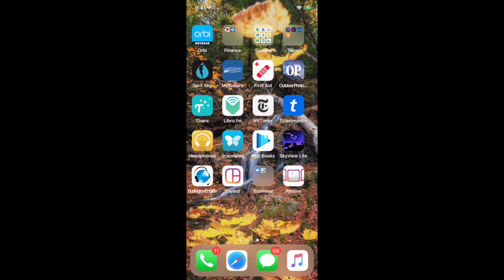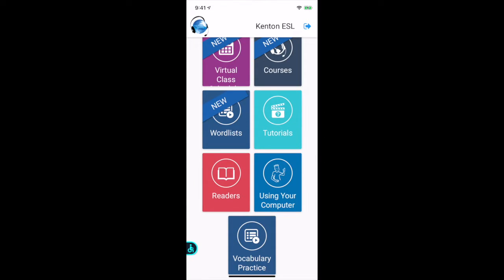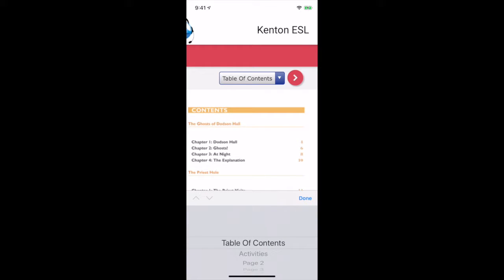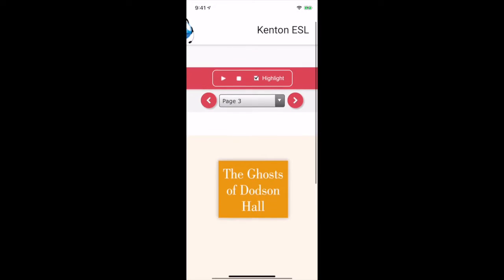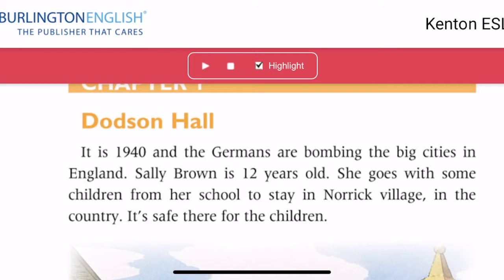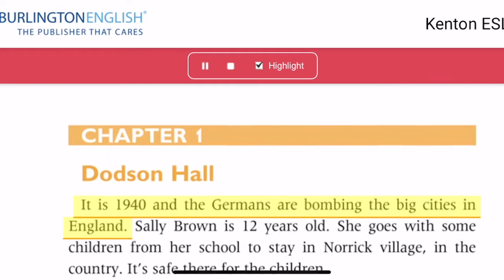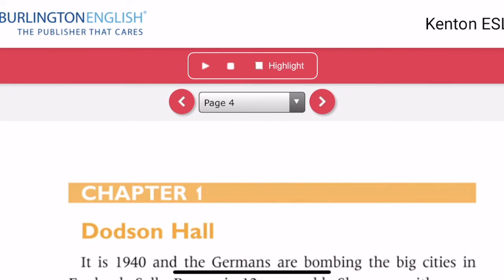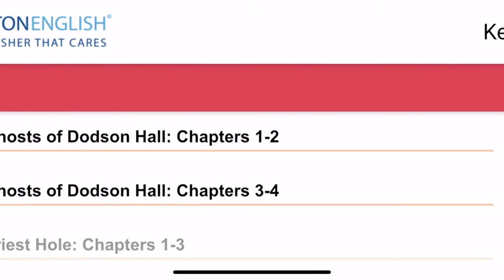How to use the Reader iPhone